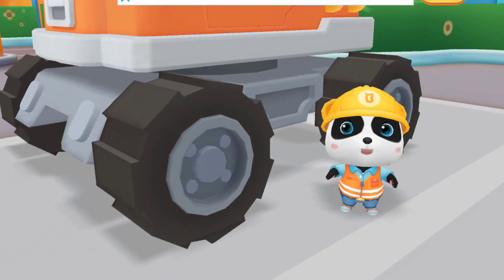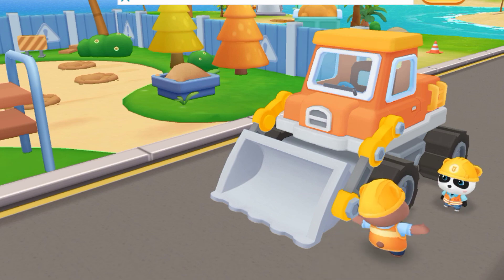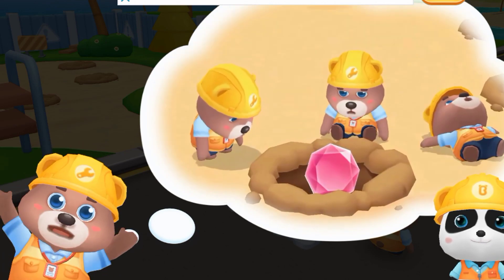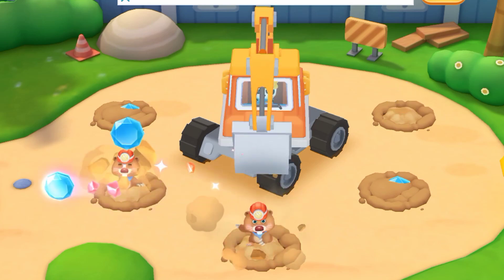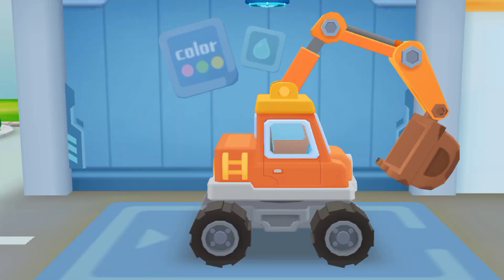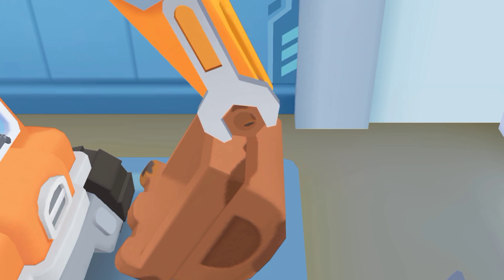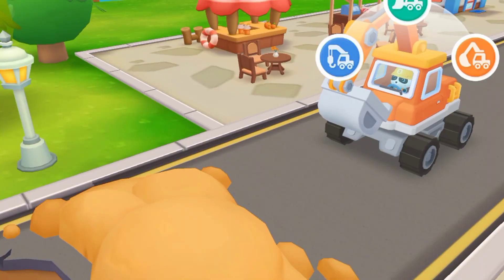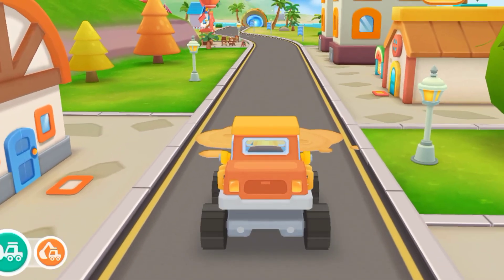Pandas JCB Cartoon Video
jcb video
jcb
JCB Cartoon
JCB Kids Animation
JCB Construction Cartoon
JCB Digger Cartoon
JCB Excavator Animation
JCB Bulldozer Cartoon
JCB Wheel Loader Animation
JCB Backhoe Loader Cartoon
JCB Construction Site Cartoon
JCB Construction Vehicle Animation
JCB Construction Machinery Cartoon
JCB Cartoon for Children
JCB Vehicle Adventures Cartoon
JCB Animated Series
JCB Toy Trucks Cartoon
JCB Mini Adventures Cartoon
JCB Preschool Cartoon
JCB Digging Adventure Animation
JCB Truck and Digger Cartoon
JCB Fun and Educational Cartoon
Panda cartoon train
Cartoon
Animation
Cartoons for kids
Kids' entertainment
Funny cartoons
Animated characters
Family-friendly cartoons
Cartoon series
Cartoon adventures
Cartoon compilation
Popular cartoon characters (e.g., Mickey Mouse, SpongeBob SquarePants, etc.)
Educational cartoons
Cartoon songs
Cartoon comedy
Cartoons for toddlers
Cartoon movies
3D animation
Cartoon episodes
Cartoon network
New cartoons
Adventure animation
Cartoon for children
Cartoon shorts
Cartoons for preschoolers
Cartoon fun
Panda cartoon
Cute pandas
Animated pandas
Panda adventures
Funny panda cartoons
Cartoon pandas for kids
Panda animation
Panda characters
Panda cartoon series
Panda family-friendly cartoons
Panda cartoon episodes
Kids' entertainment with pandas
Panda animated shorts
Panda cartoon compilation
Panda cartoon songs
Panda comedy animation
Panda cartoon for preschoolers
3D panda animation
Educational panda cartoons
Panda-themed animation
Animal cartoon
Animated animals
Cute animal characters
Cartoon animals for kids
Animal adventures
Funny animal cartoons
Animal animation
Animal cartoon series
Animal family-friendly cartoons
Animal cartoon episodes
Kids' entertainment with animals
Animal animated shorts
Animal cartoon compilation
Animal cartoon songs
Animal comedy animation
Educational animal cartoons
3D animal animation
Animal-themed cartoon
Talking animals cartoons
Wild animal cartoons